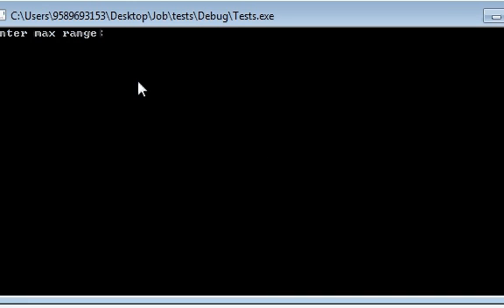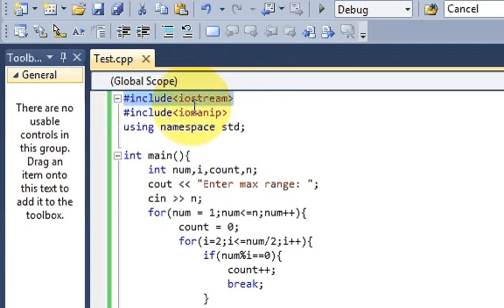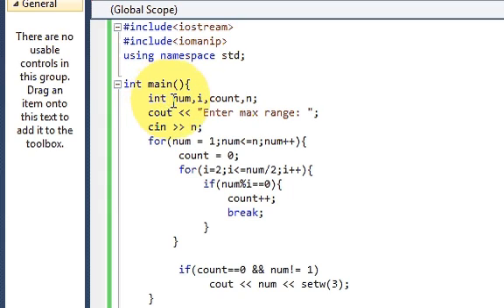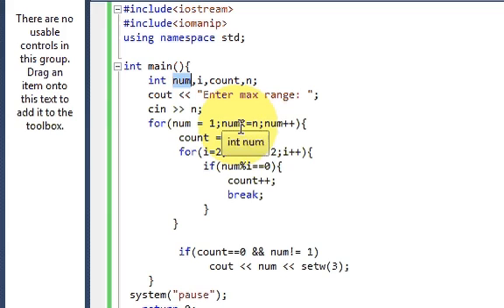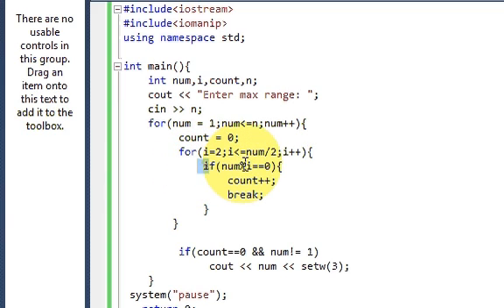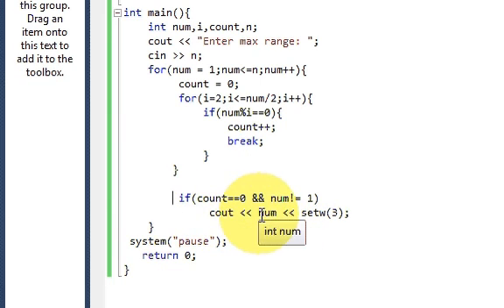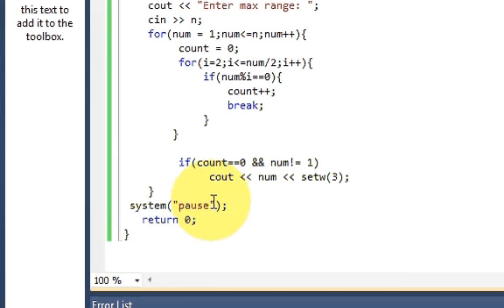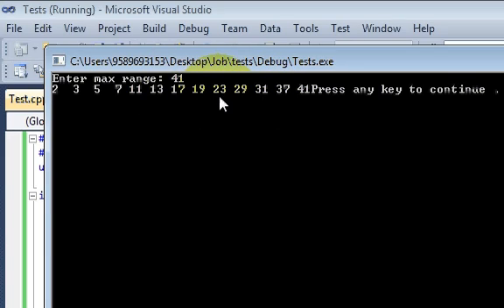C++ program to find prime numbers in a given range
Program in C++ to find the prime number in given range
Write a C++ program to find prime numbers between 1 to 100
Prime numbers in a range - C++
Program to find the prime numbers between a given range
Write a program to print all the prime numbers with in the given range
C++ program to find prime numbers between two numbers
C++ program to find sum of prime numbers